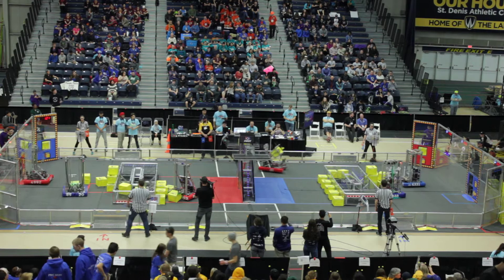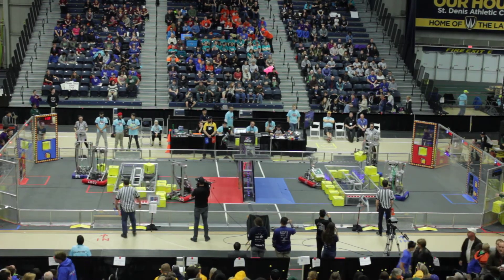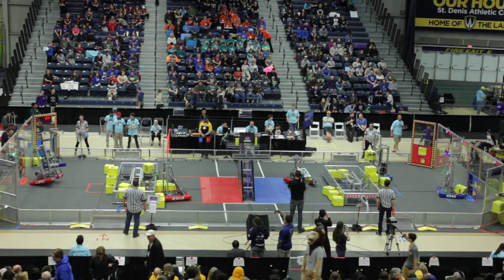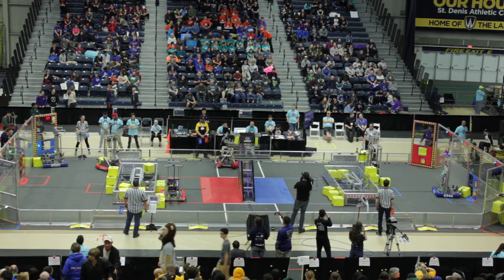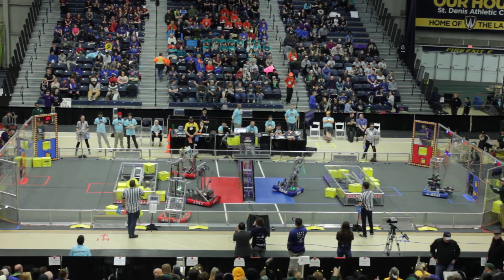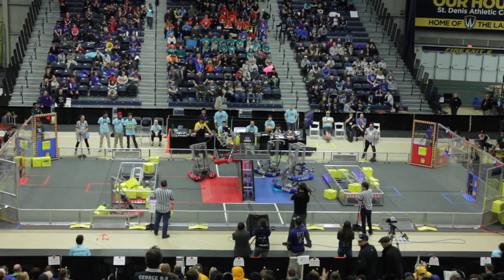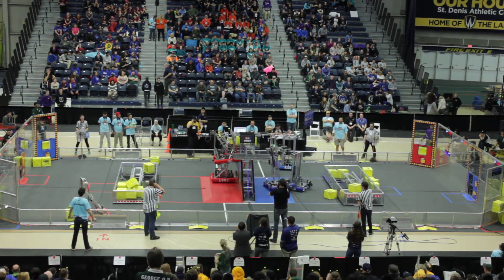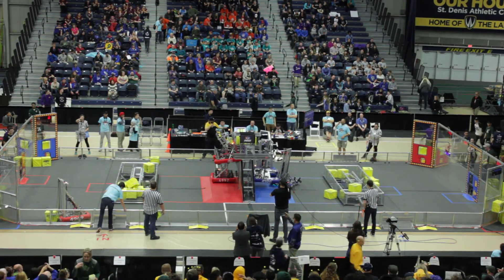ONT Windsor-Essex 2018 - Qualification Match 68